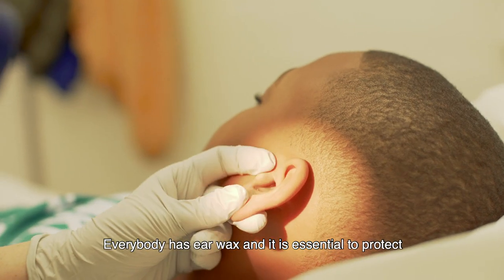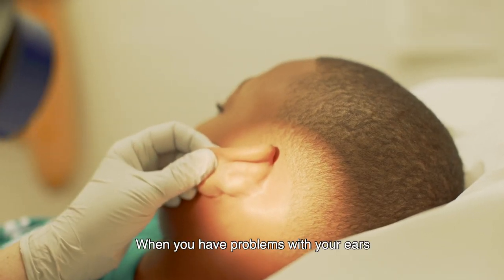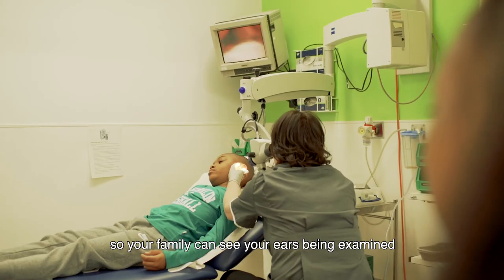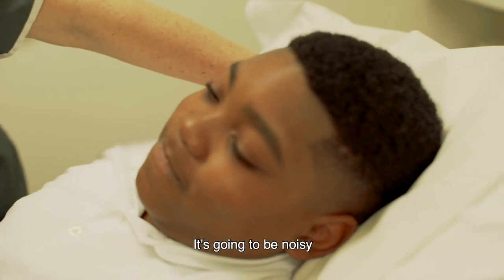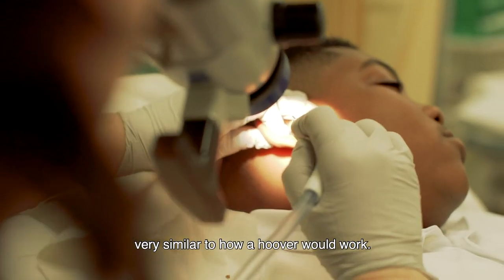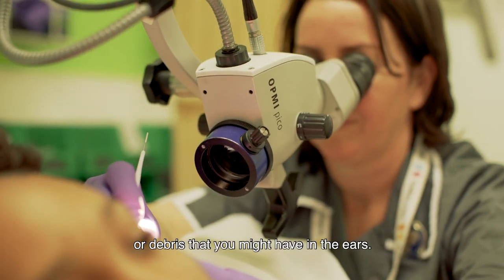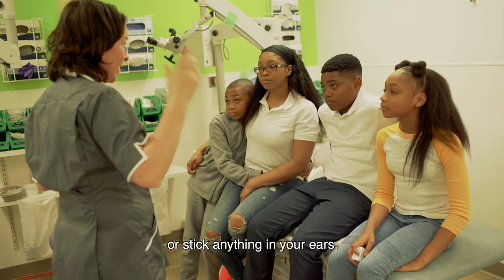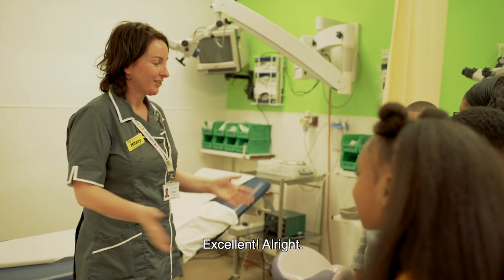Earwax removal at Evelina London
Sometimes people produce too much earwax and in those instances it may need to be removed.  Watch this film to find out what happens when you come to Evelina London to have earwax removed.

Visit the Evelina London website to read more about our audiology services